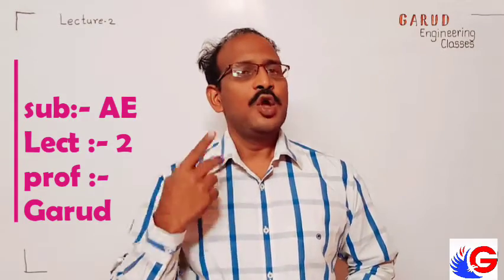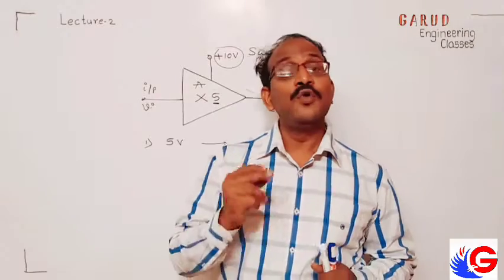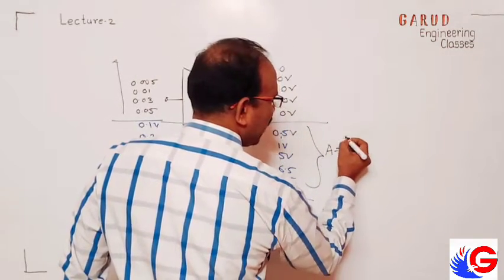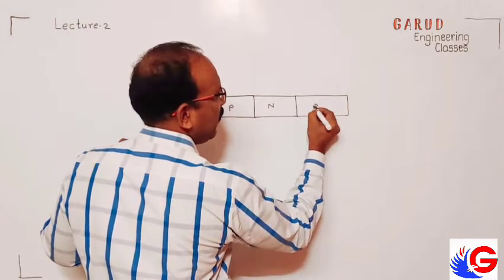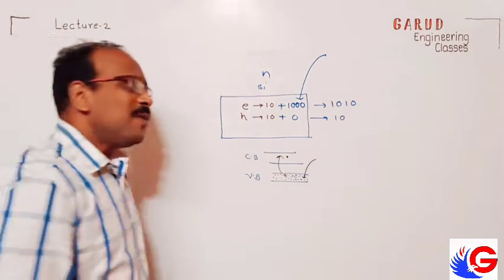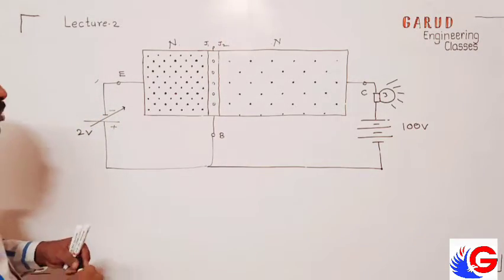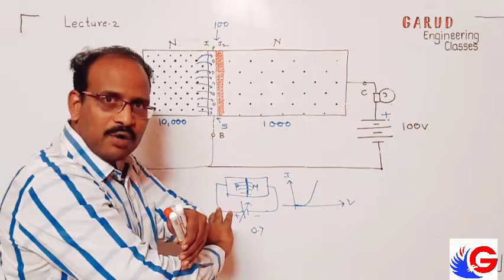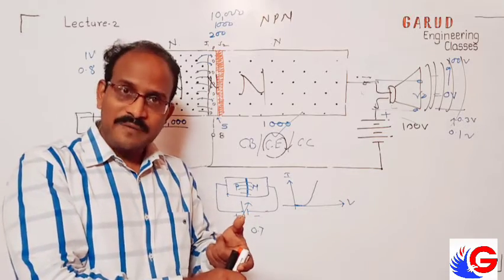AE lecture 2 transistor as an amplifier.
prof. Garud.